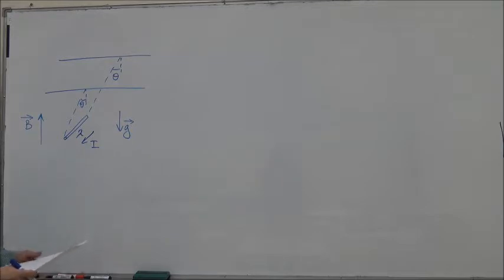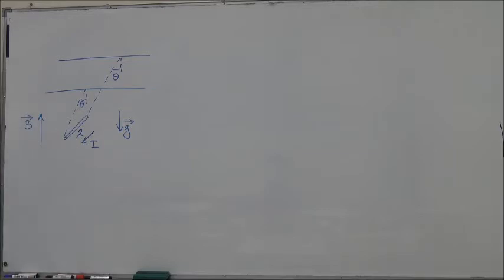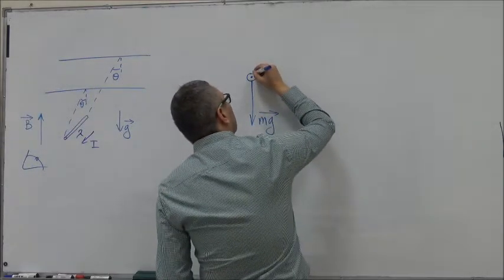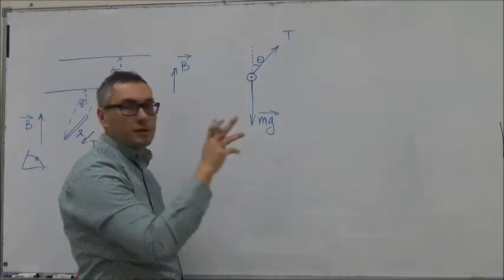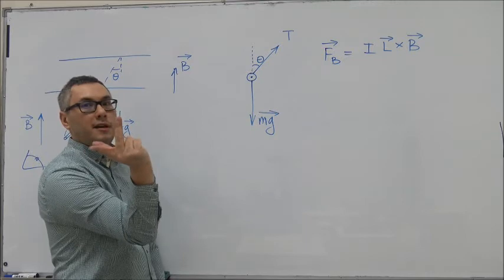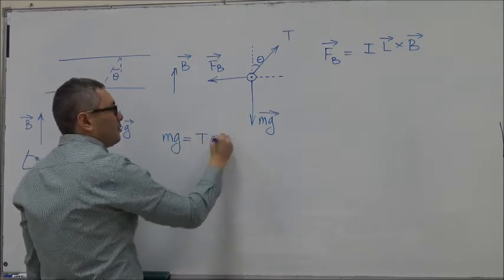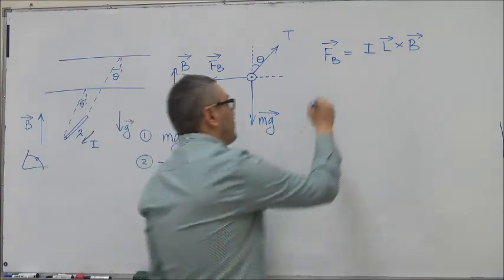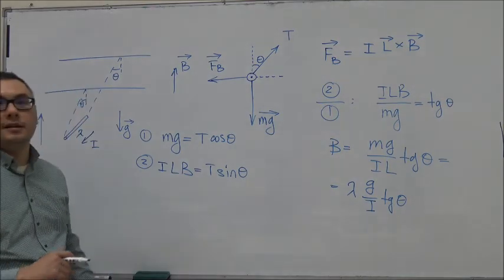Magnetic Force on a Current Carrying Conductor